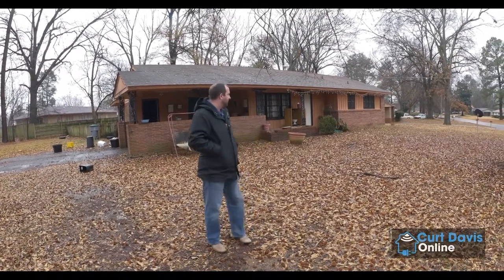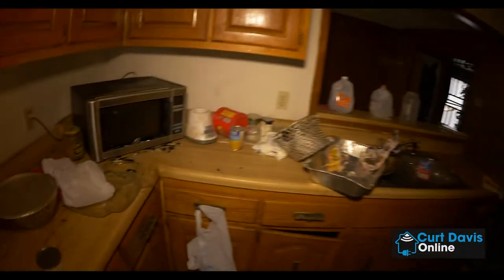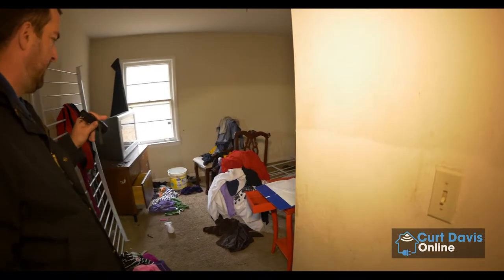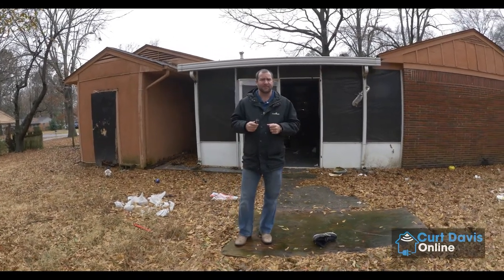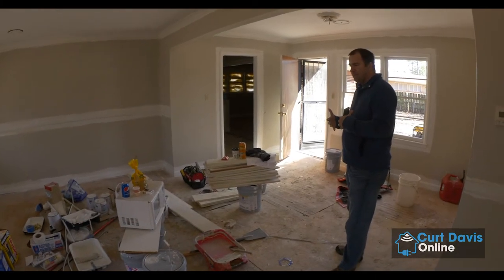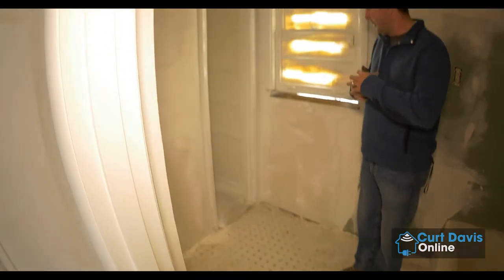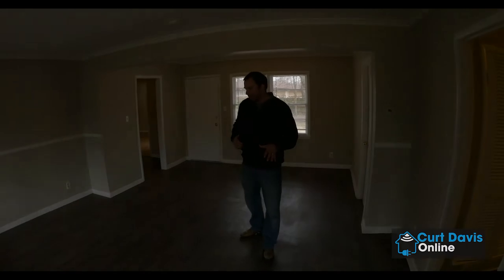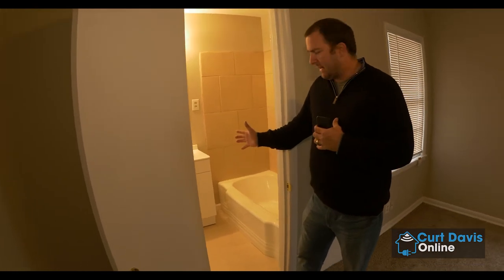How To Fix And Flip Investment Property From Start To Finish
In this video I show you how you can fix and flip rental properties for big profits.

Today I bring you with me as I do a full renovation to this rental property located in Memphis TN. I purchased this home from an off market seller and I was able to renovate it and get it rented out quickly. The renovations were about $19,000 and I sold this home quickly to a  cash buyer.